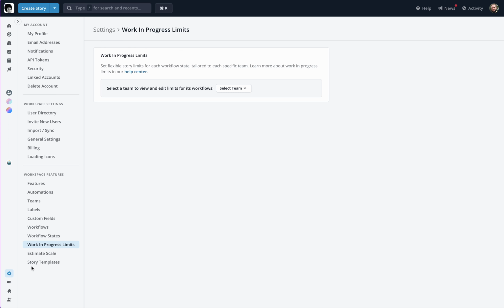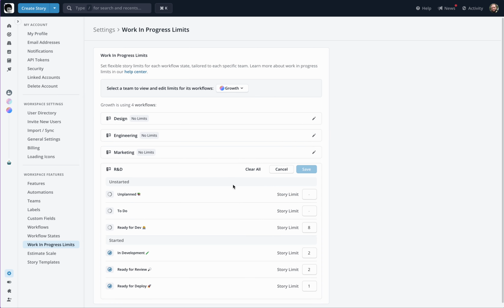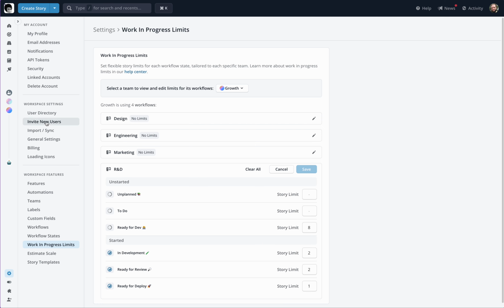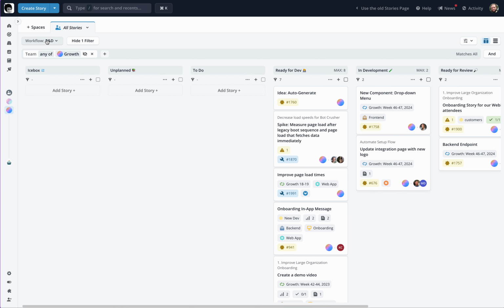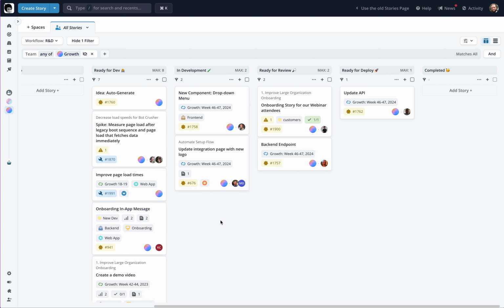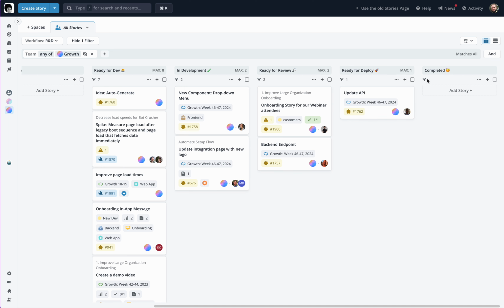Work in Progress Limits Walkthrough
Watch Shortcut's Engineering Manager walk through setting WIP Limits for their team.